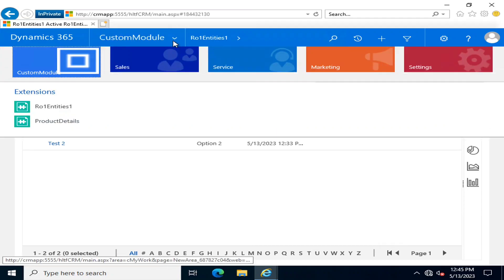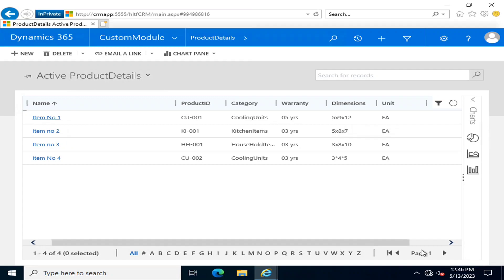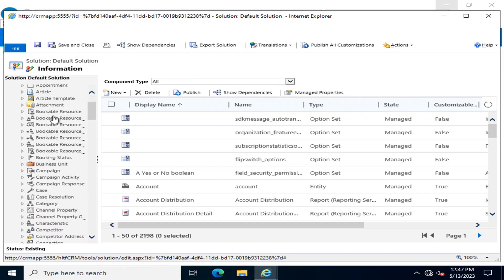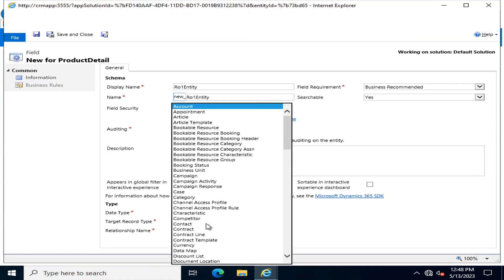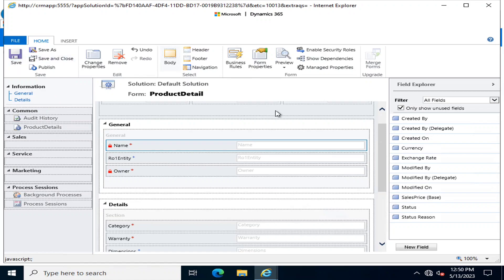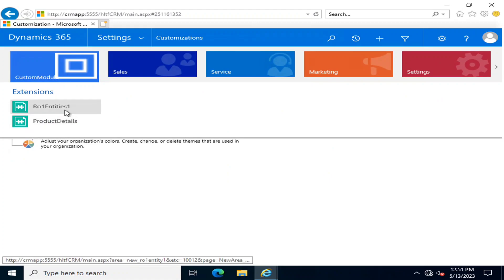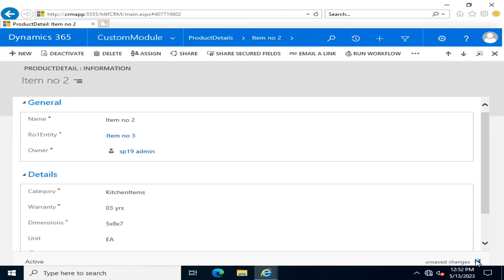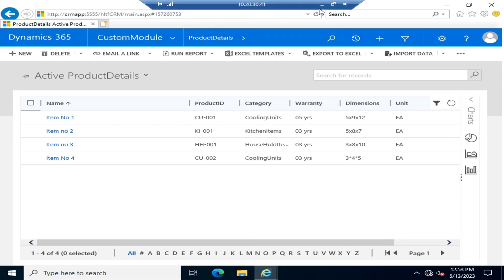Microsoft Dynamics CRM Custom entity lookup fields | Call one value of entity field in other entity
This video is a guide to elaborate following items:
dynamics crm entities relationships
dynamics crm entity lookup column
call dynamics crm entity attribute in other entity